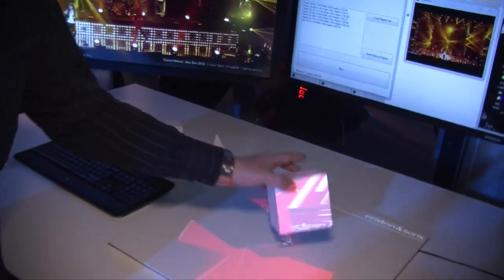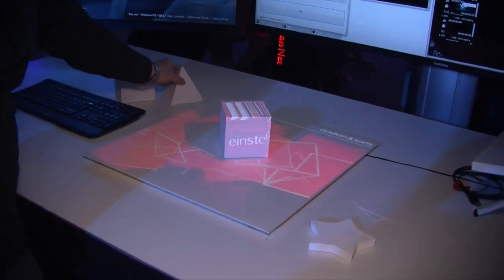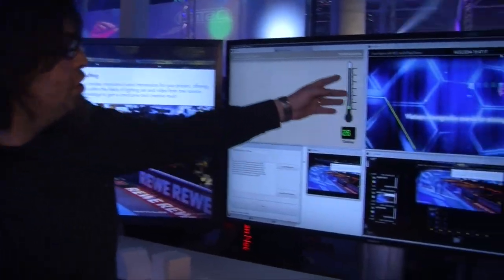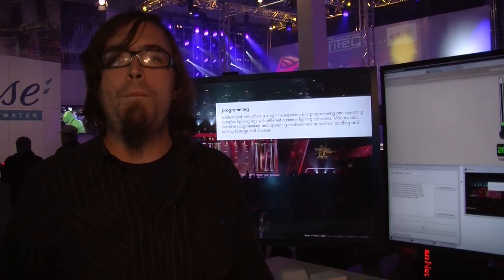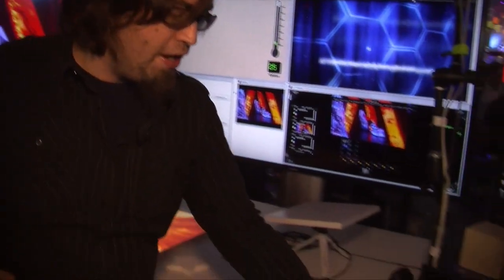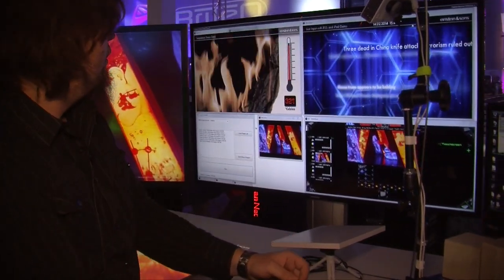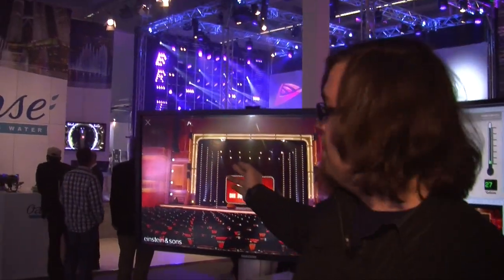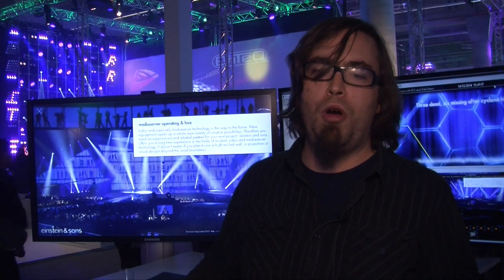PLS2014: Einstein and Sons Creative Services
Roland Greil from Einstein and Sons shows off some unique designs and creative ways to interact with media servers, specifically with AI at ProLight+Sound 2014.